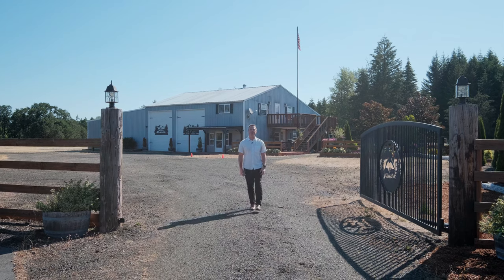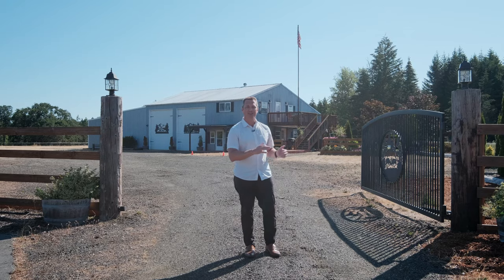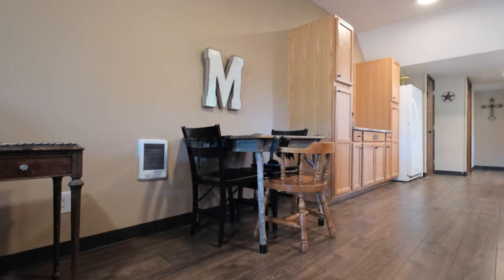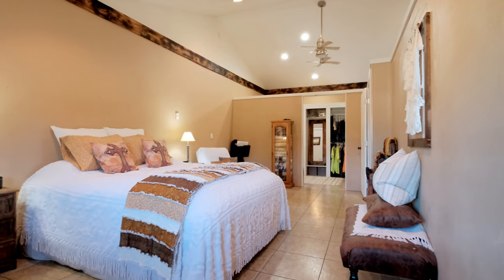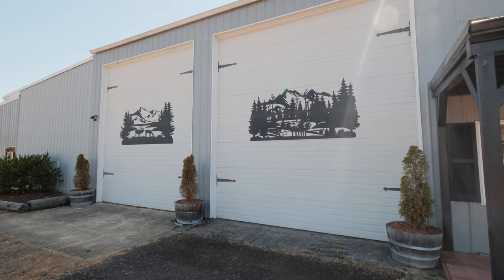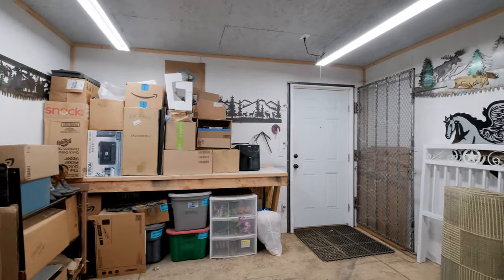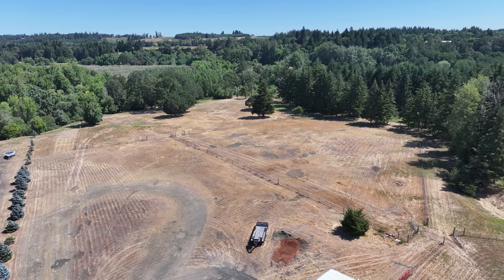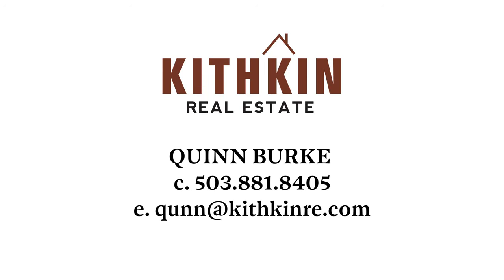AGT 6920 Harmony Rd Sheridan OR